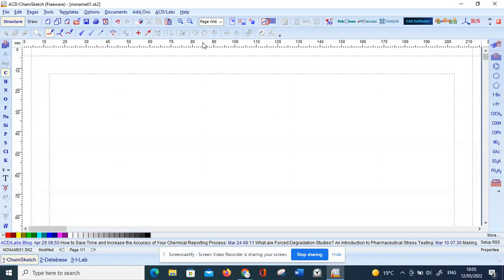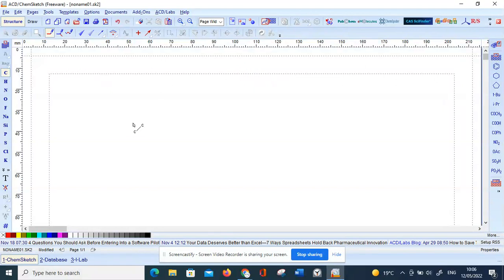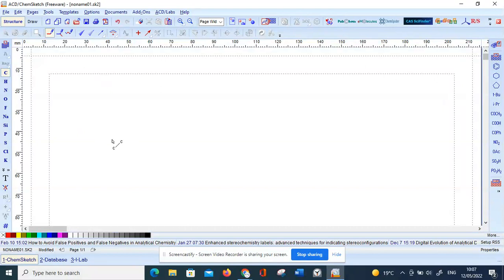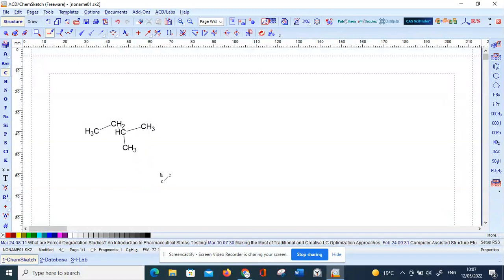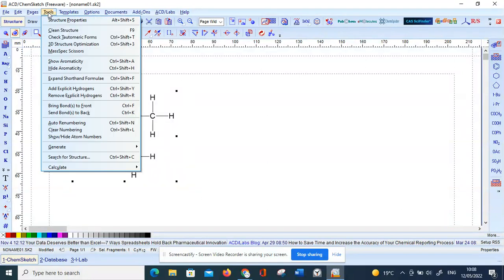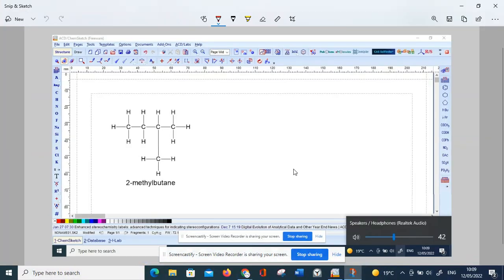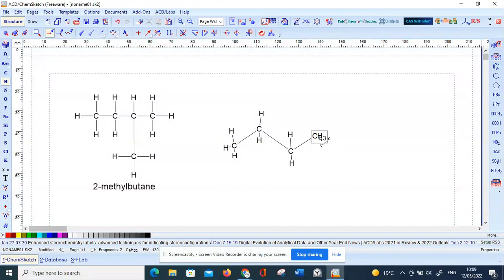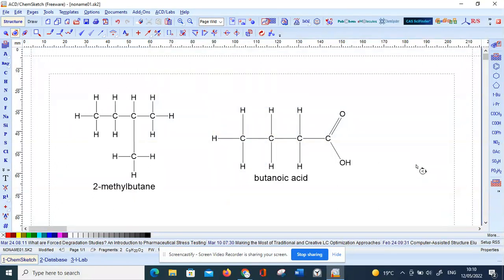ChemSketch_12_05_2022